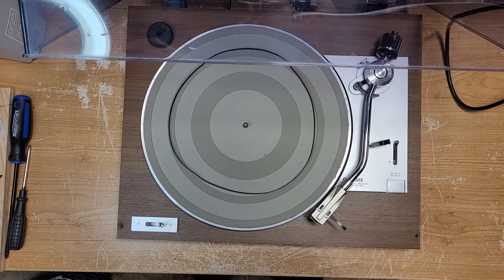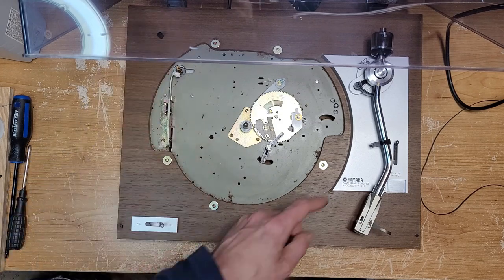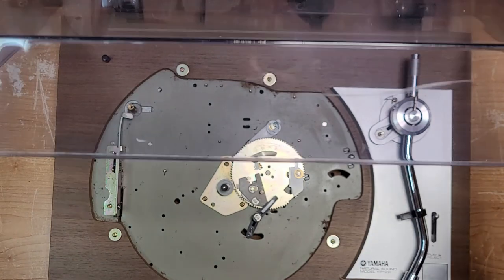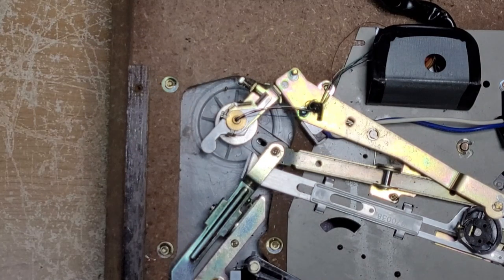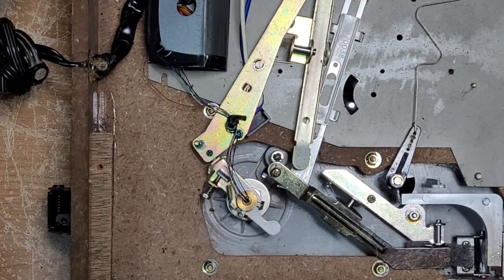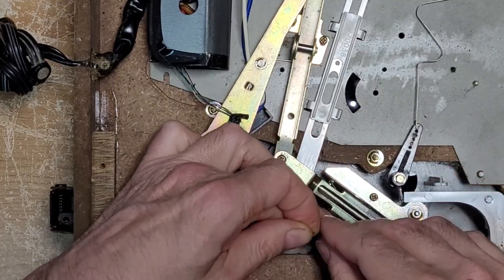Yamaha YP-211: Fast Dropping Tonearm Fix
Is the tonearm on your CEC-manufactured turntable dropping fast?  This can include Yamaha, Marantz, Realistic, Hitachi and many other branded turntables.  We will replace the silicone dampening fluid.